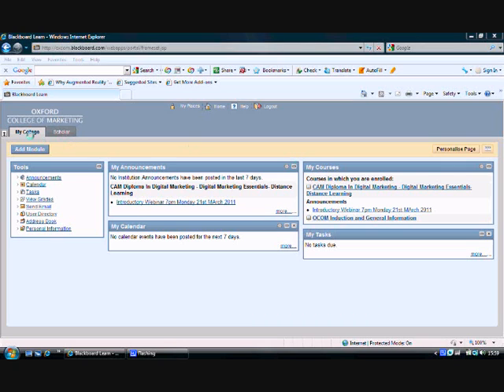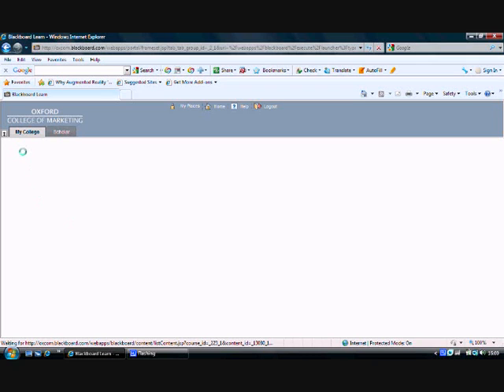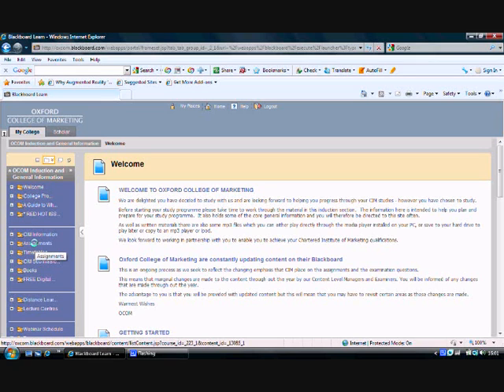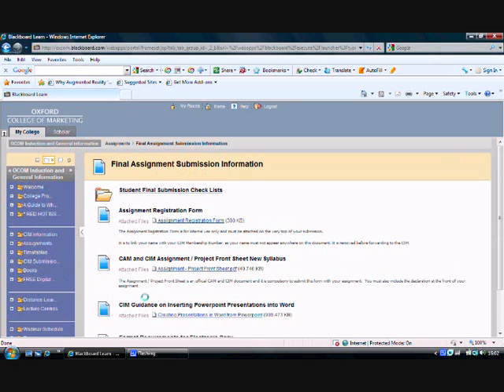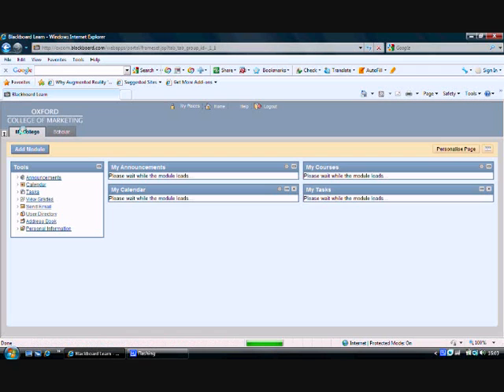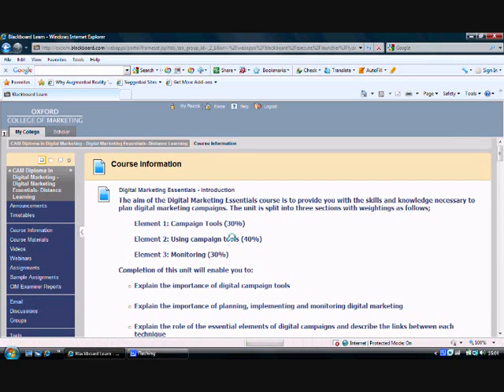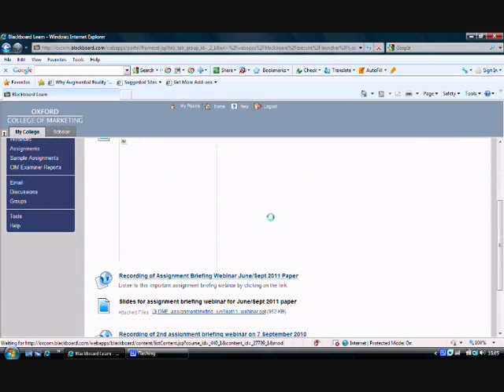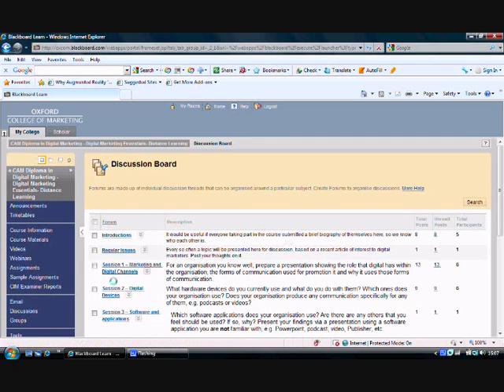OCOM BB guide march 11.wmv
A guide to using Blackboard with OCOM